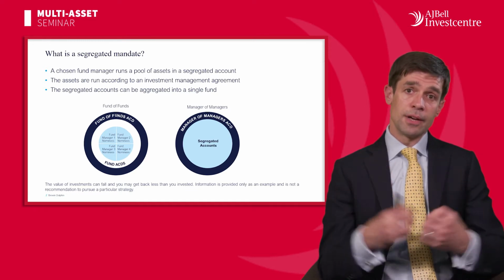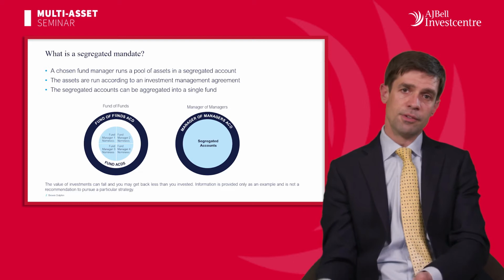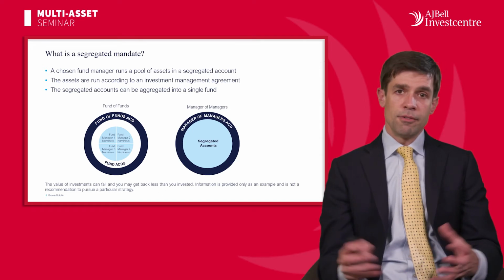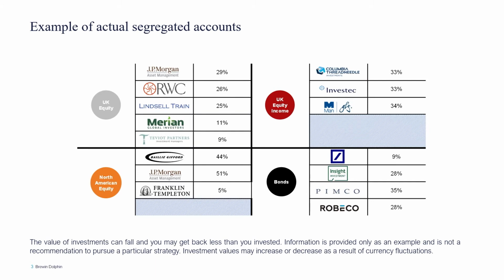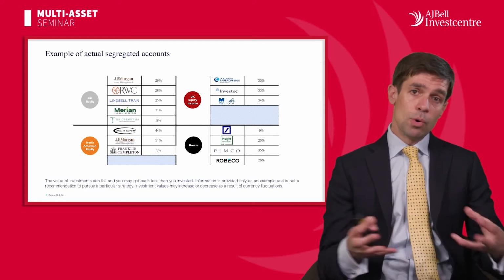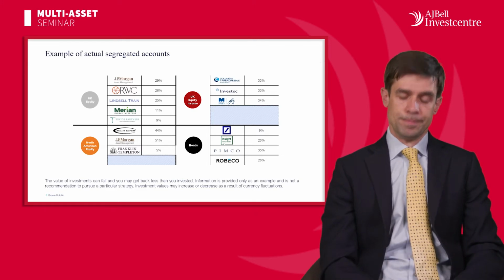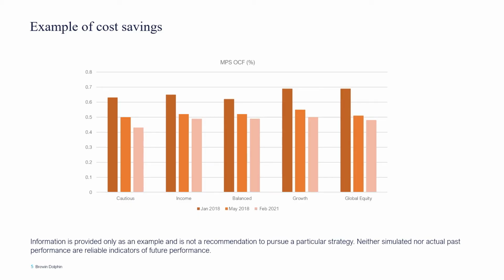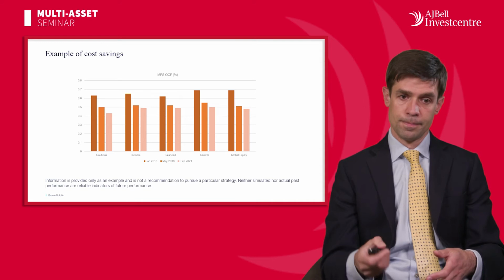Underneath the investment process iceberg - David Hood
In today’s market, advisers are spoilt for choice on the number of different investment solutions that they can offer their clients. On the surface, many of these look very similar, however if you look under the waterline, there are various different techniques that a manager can use to improve the investor outcomes. In this video, David discusses the options available to investment managers and the benefits that this can offer to portfolio construction.

This video formed part of AJ Bell’s Multi-asset seminar, broadcast 13 May 2021.

For professional advisers’ use only.

Tax and pension rules apply.